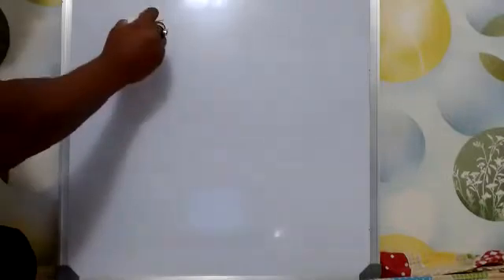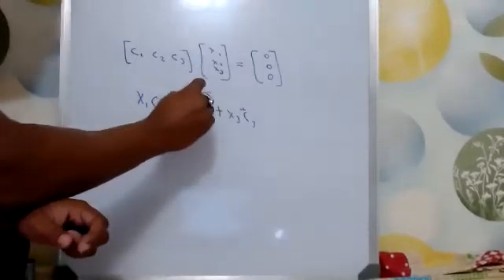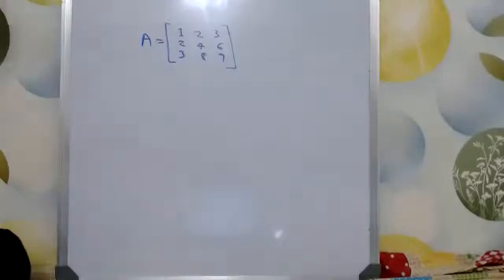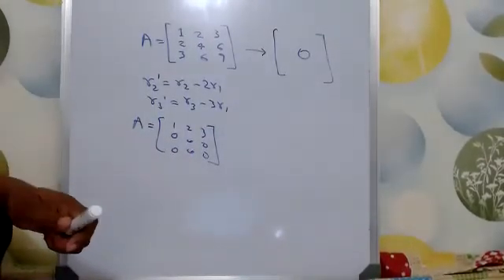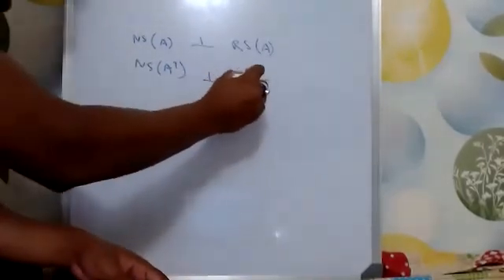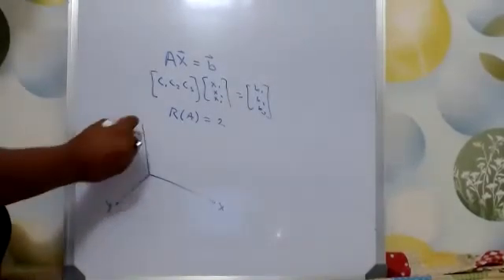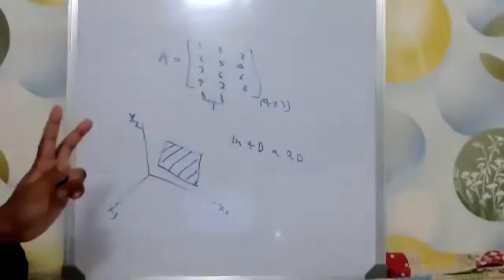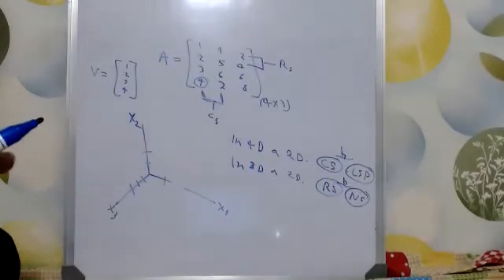[DscWB] Four Subspaces of the Matrix - 4 (Left Null Space)